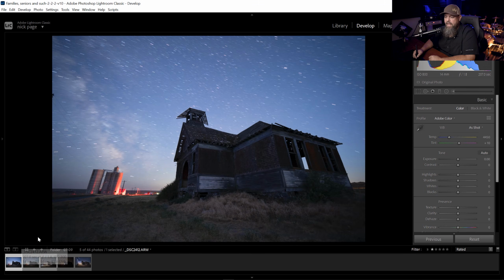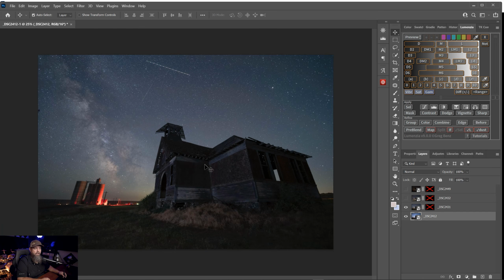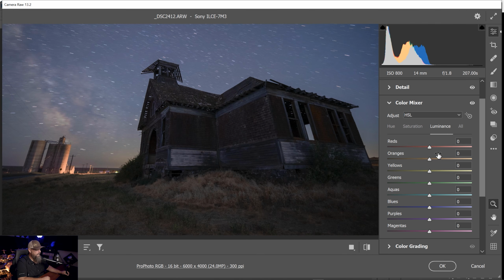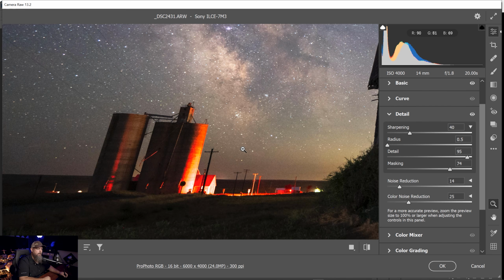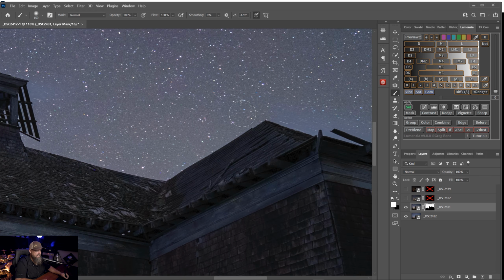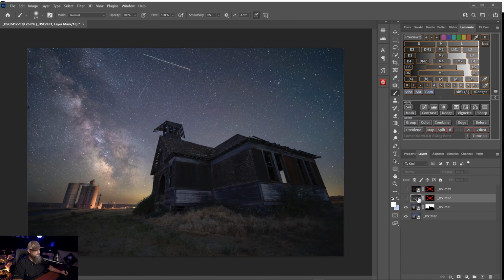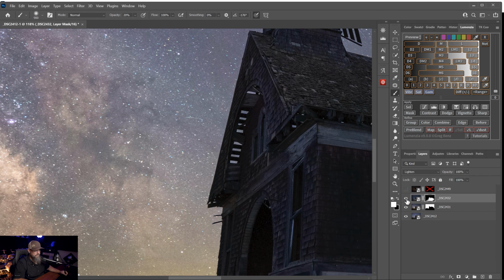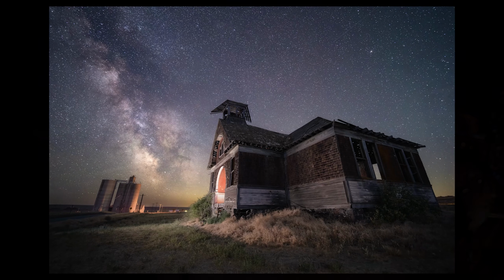Astrophotography Post Processing Tutorial // Twilight blend with Light Painting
After my last in the field video, I had a lot of questions come in about putting the final image together with it's different elements.  In this video I show how to blend a twilight blend with a Milkyway image, as well as add light painted frames into the scene, all using photoshop.
This video is sponsored by Squarespace, if you go and enter the offer code NICKPAGE at checkout and you will get 10% off your first purchase after your 14 day trial.